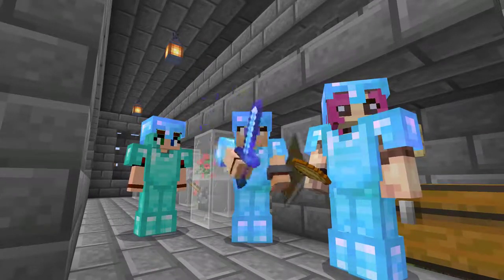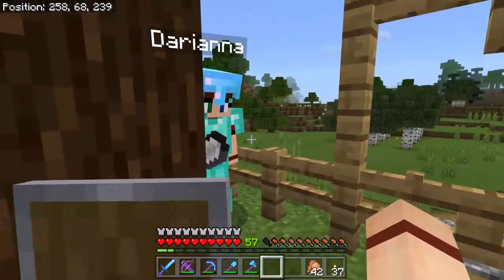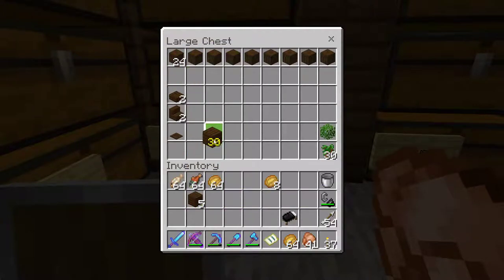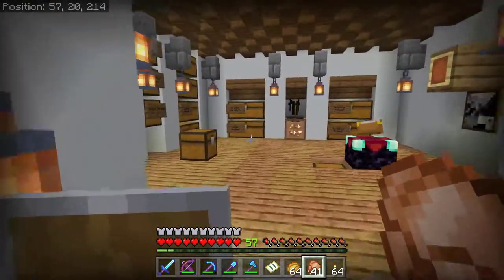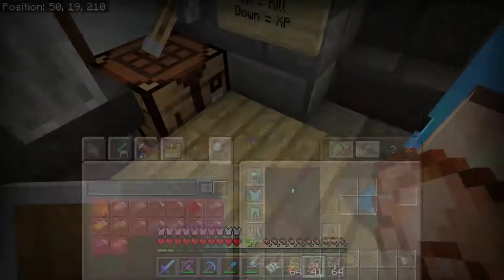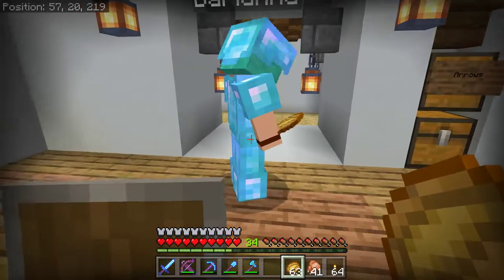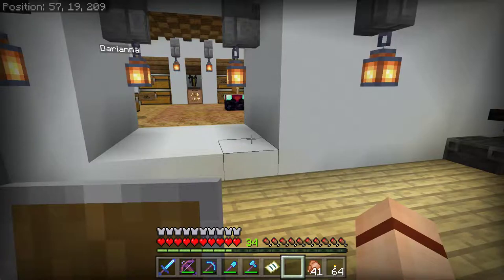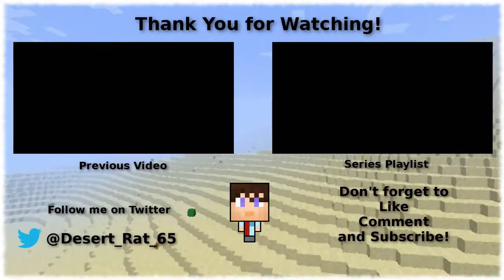Preparations - Part One - Vanilla Bedrock SMP - Episode 17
I've managed to purchase an ocean explorers map, so Lady Random, Darianna and myself begin preparations for the journey.

Surely we haven't forgotten anything...

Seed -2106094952